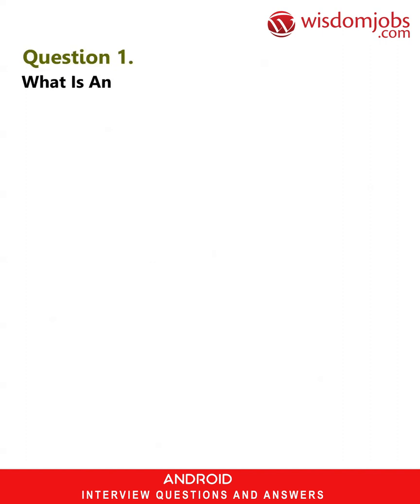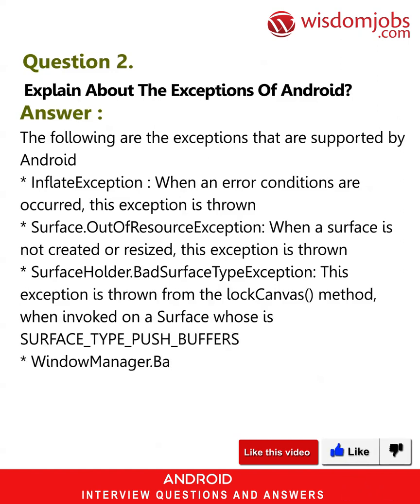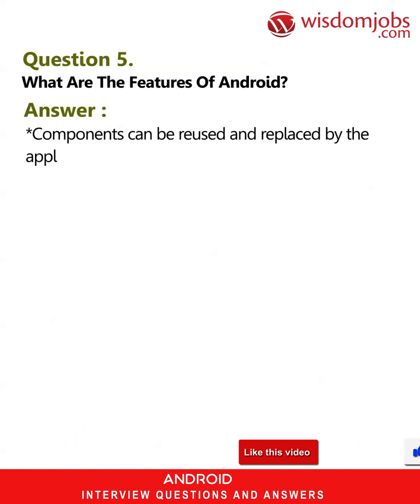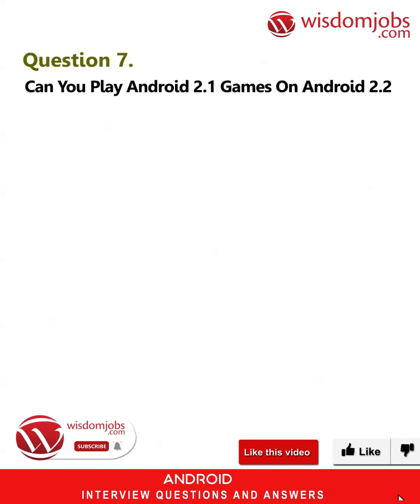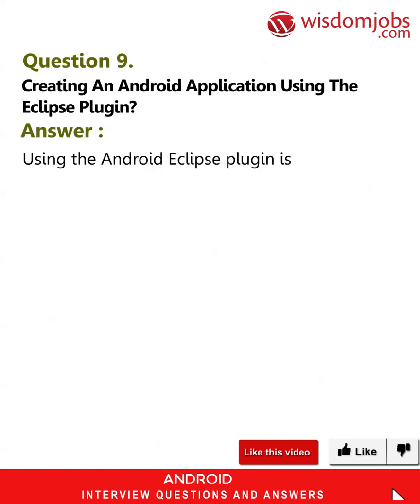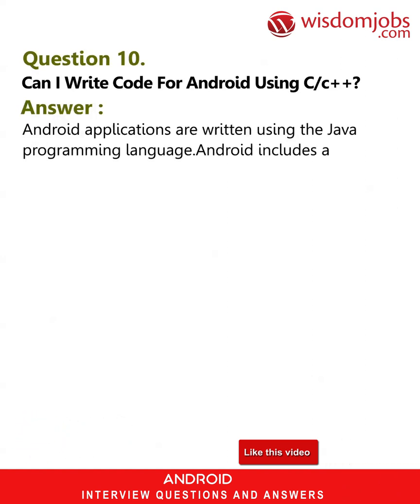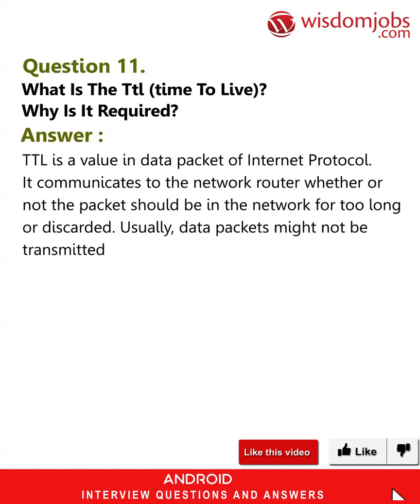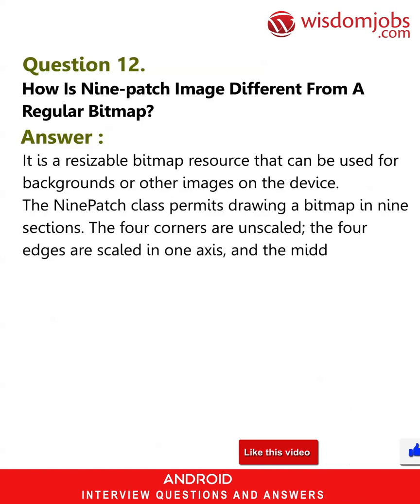Android Interview Questions and Answers 2019 Part-1 | Wisdom Jobs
FAQ's For Android Interview Questions and Answers 2019 Part-1 | Android Interview Questions | Wisdom Jobs

Android Interview Questions and Answers, Question1: What is android? Question2: Explain about the exceptions of Android? Question3: Why to use Android? Question4: Describe Android Application Architecture? Question5: What are the features of Android?

Finding either a new job as a fresher or moving from one to another as an experienced professional has turned out to be more tedious with the increase in competition especially in the IT sector. It is equally important to prepare yourself in a differentiating manner while applying for any kind of jobs. Wisdomjobs provides you with all assistance needed to prepare for Android jobs. Look for an Android jobs interview questions and answers page and prepare yourself to get your dream job in time either as a fresher or an experienced candidate. With our interview questions that are well arranged at different difficulty levels, your job hunt will be as easier as that you could crack the interview right in the first attempt.

Join the LIVE session on Android Interview Questions and Answers in your Technical round of Job Interviews.

To take Android Interview Questions and Answers support online quiz